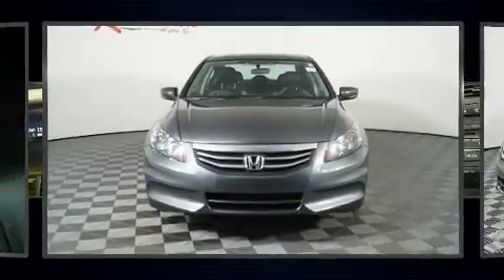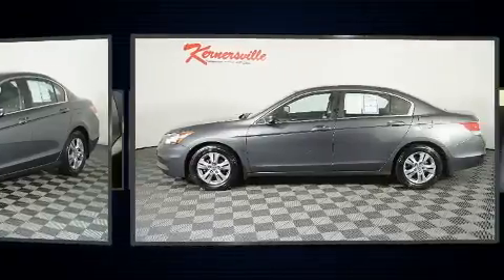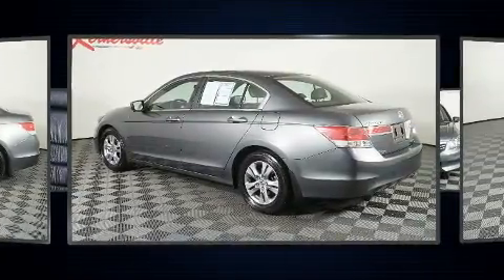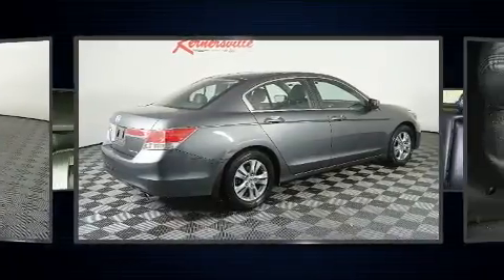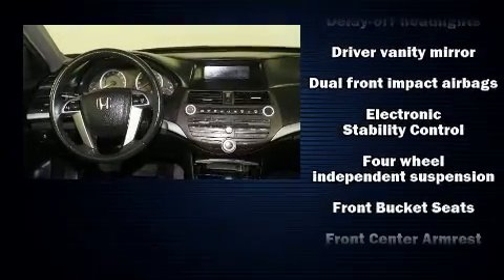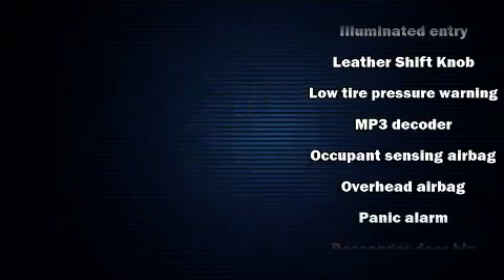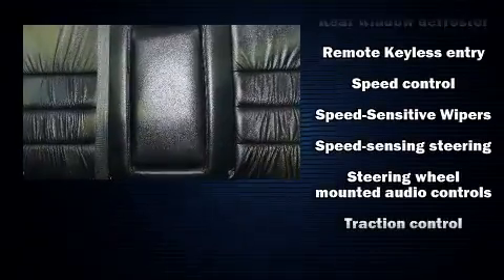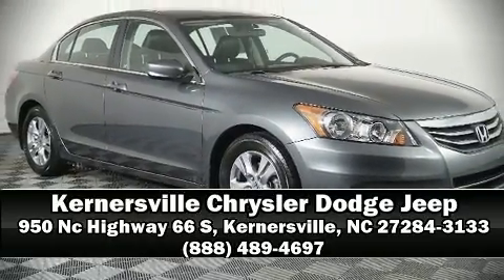Used 2012 Honda Accord SE Sedan at Kernersville Chrysler Dodge Jeep Ram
Features: This 2012 HONDA ACCORD SE IS EQUIPPED WITH A 2.4L I4 DOHC i-VTEC 16V engine, automatic transmission, leather seats,  power windows, air conditioning, dual air bags, power door locks, auxiliary input, usb port, heated seats, steering wheel controls, cruise control, keyless entry, power seats and 99,144 miles.

VIN: 1HGCP2F69CA147045